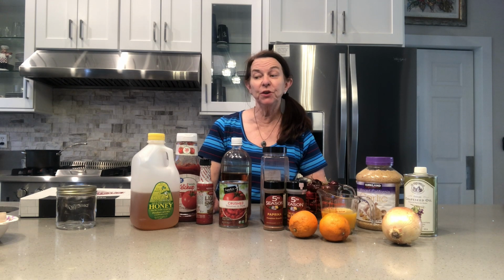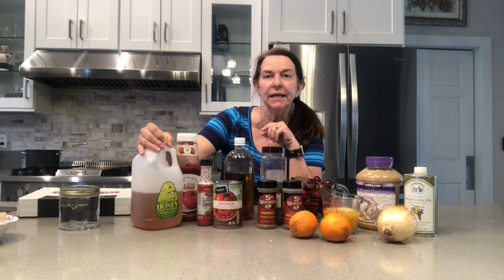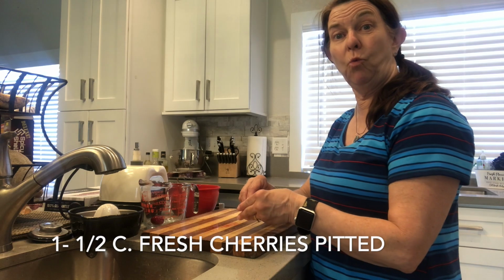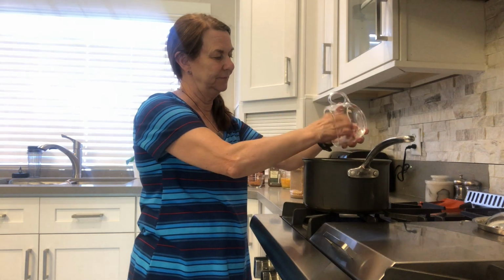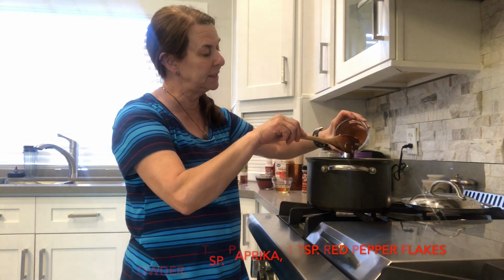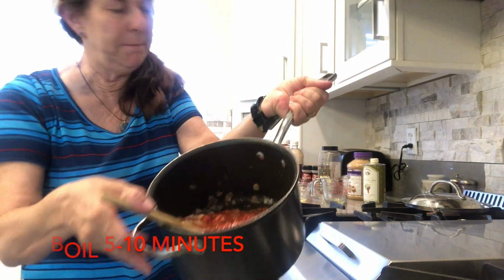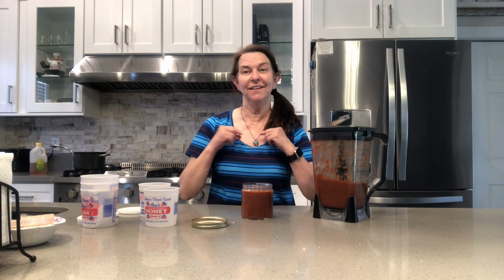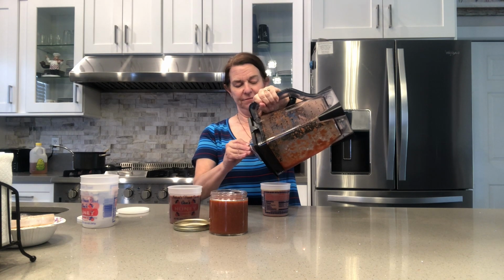Honey Cherry BBQ Sauce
It's BBQ season!  I'm sharing one of my favorite BBQ sauces made with honey.  1 onion chopped, saute in 1 tsp. grapeseed oil.  Add 4 minced cloves of garlic.  Stir.  Add 1-1/2 c. pitted cherries.  Stir in 2 TBSP chili powder, 1 tsp. paprika, 1 tsp. red pepper flakes, 1 3/4 c. crushed tomatoes, 1/2 c. fresh sqeezed OJ, 3 TBSP apple cider vinegar, 1/2 c. ketchup, 2-3 TBSP liquid smoke, 2 TBSP Cox's Honey. Boil 5-10 minutes.  Put in blender-blend until smooth.  Cool.  Refrigerate 2 weeks or place in freezer.  It's tangy, sweet, spicy and thick!  What more could you ask for to partner with summer grillin'?  Daughter of a successful beekeeper, Virginia grew up working the bees, packaging honey and helping her dad make deliveries in Southeast Idaho and parts of Utah. In 1978, she reigned as Idaho’s first Honey Queen. She has spent her life educating others about the uses of honey, beeswax and byproducts. She enjoys developing and experimented with honey-infused recipes. A relatively new hobby includes using social media and her YouTube channel to teach others how to store honey, cook with it, use it in health and beauty products, and many other domestic uses. After moving to the Las Vegas Valley in 2001, she continued as a distributor for her family’s Idaho farm-fresh creamed and liquid honey.